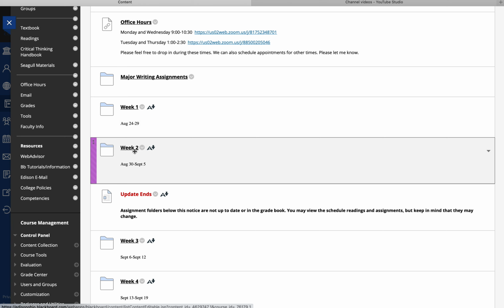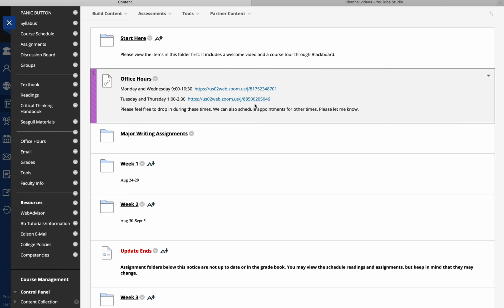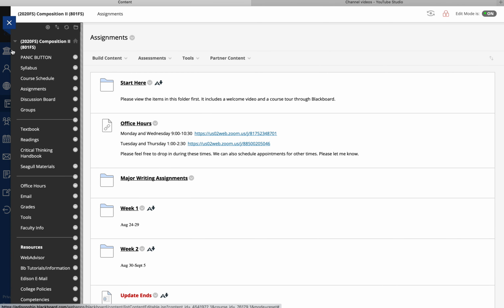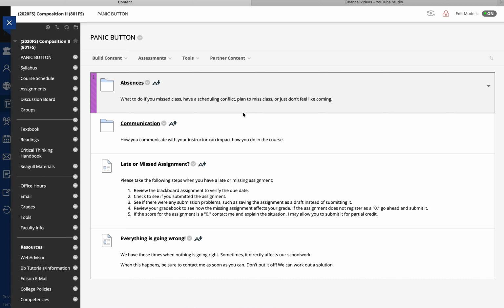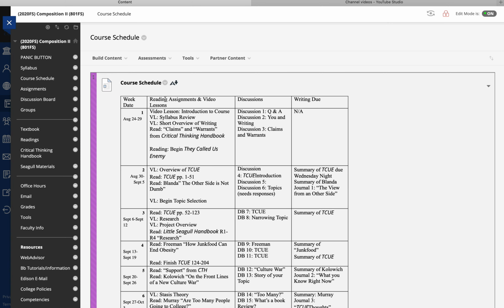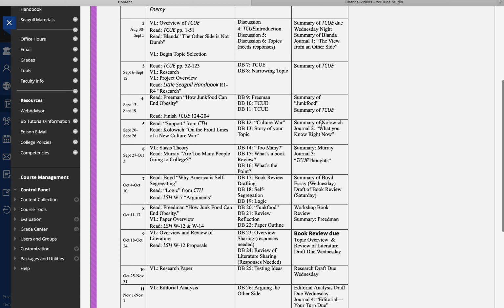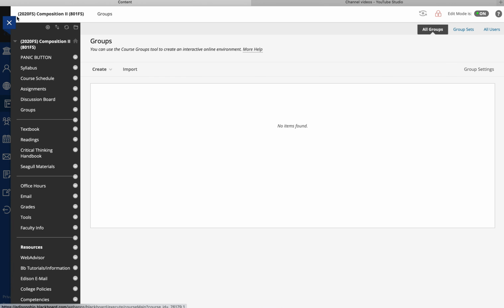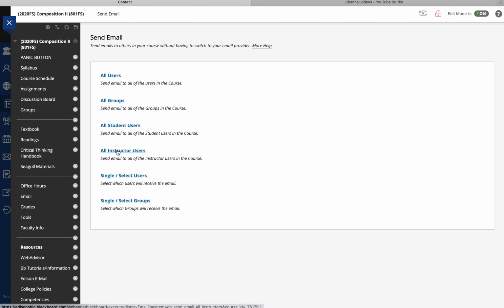ENG 122 Course Tour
This video gives you a tour of the blackboard course for ENG 122.